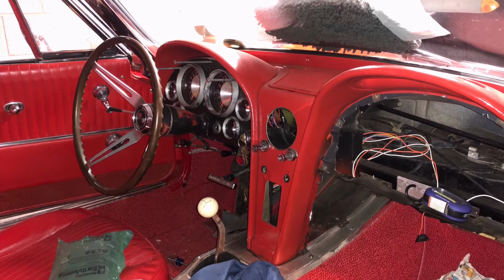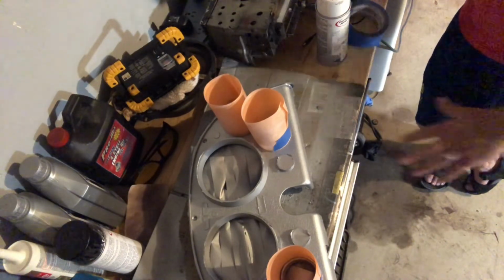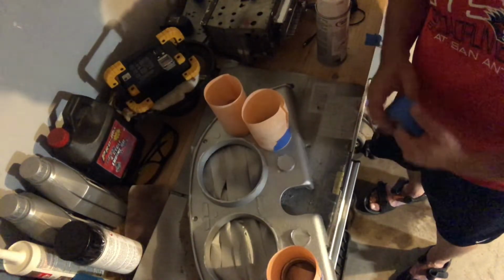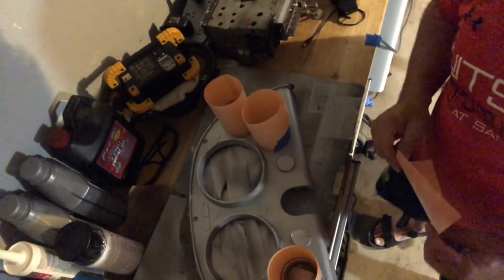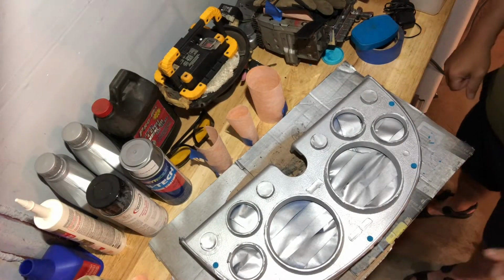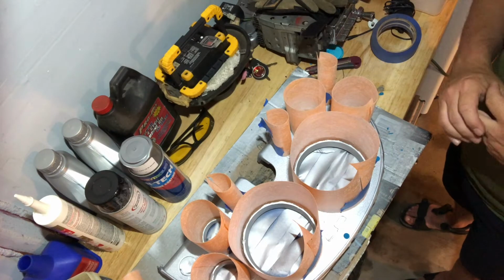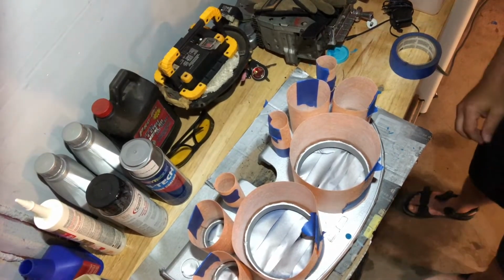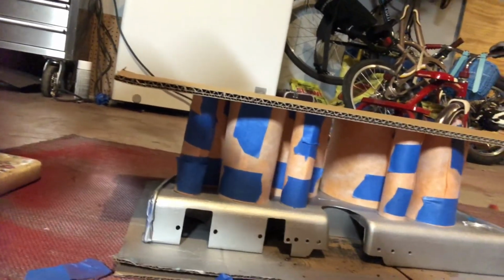Just Restore Your Own Cluster 1963 C2 Corvette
I continue with a dad's garage approach to restoring my car.  Located in the Brad Cave from COVID quarantine.  I did not take videos of taking out the cluster by will cover that in a short video.  I dismantle, strip, paint, and assemble the cluster for my 1963 C2 Corvette Roadster.  ( best ever C2 created in my opinion)